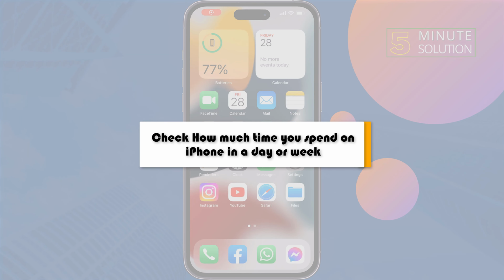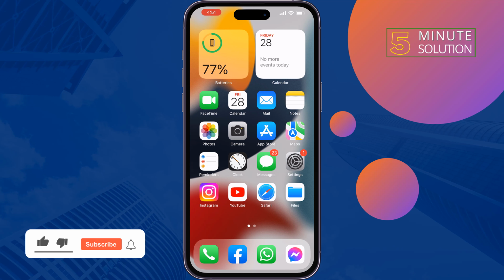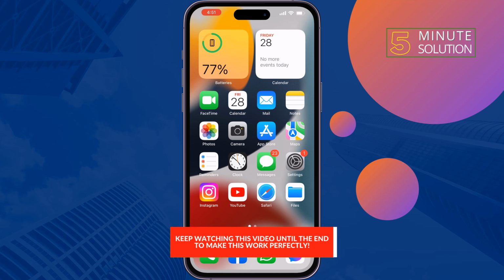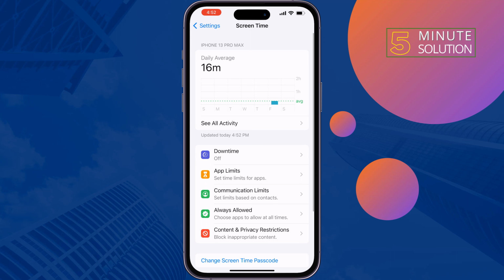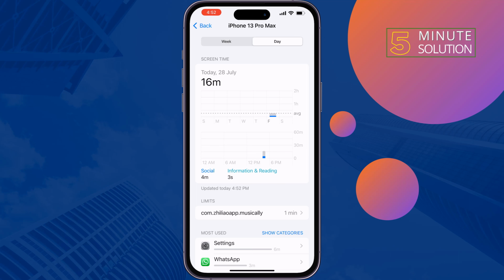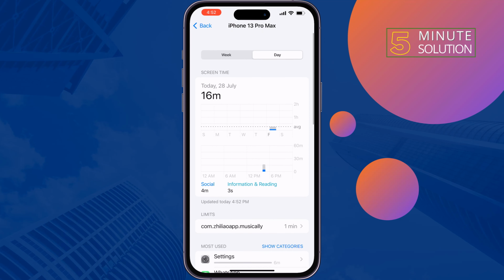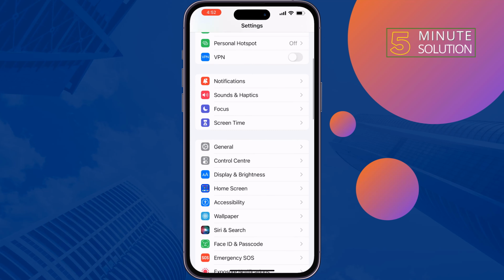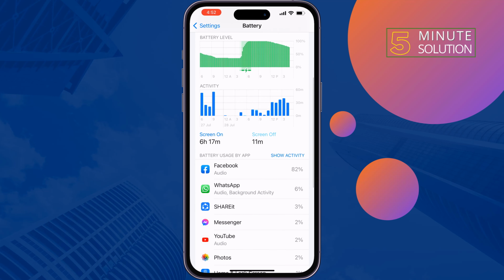Check How much time you spend on iPhone/iPad in a day or week 2024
Have you ever wondered how much time you spend on your phone? Learn how to find out whether you have an iPhone, iPad or iOS device.